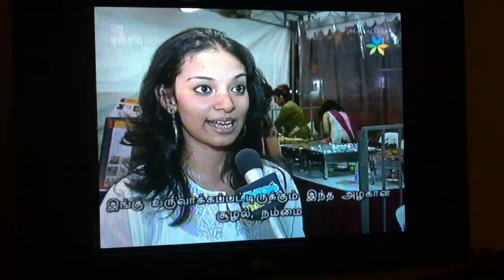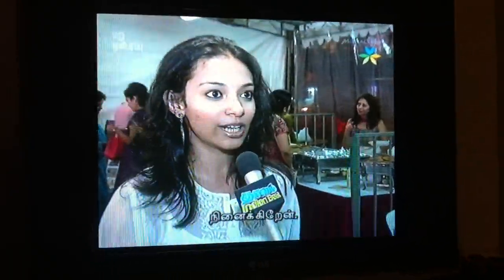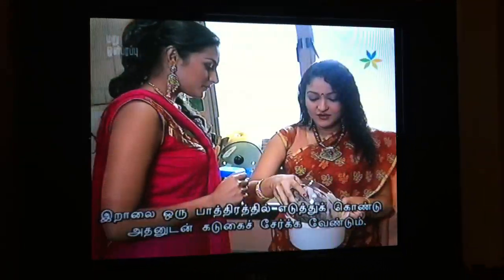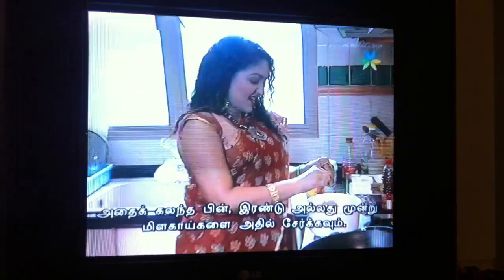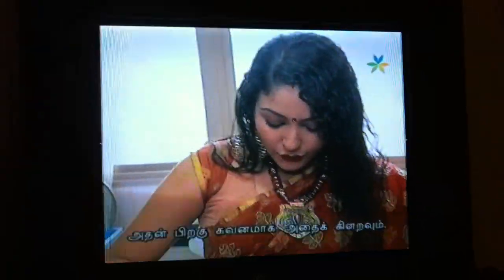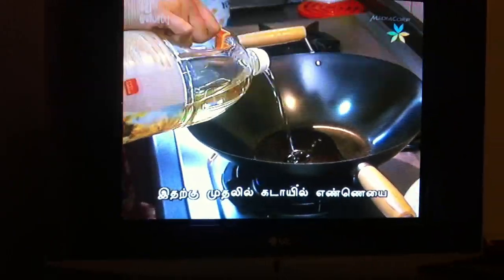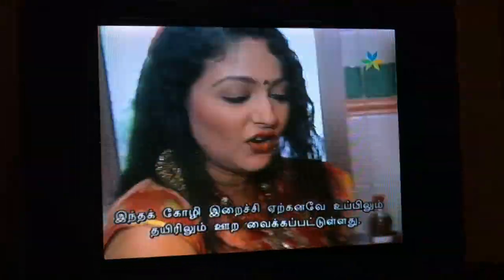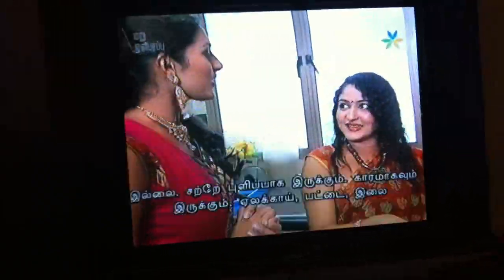BAS Durga Puja and culture covered by Media Corp TV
Bengali Durga Puja and culture covered by  Media Corp TV.
So proud of our community and culture here in Singapore.
Every year we achieving some recognition in the lines of social integration...

We are reaching out to the Singaporean society at large.
This is made possible because are always working together in great harmony and helping each other out!